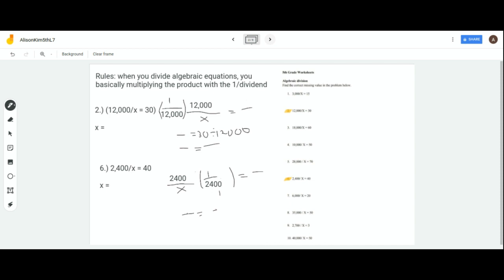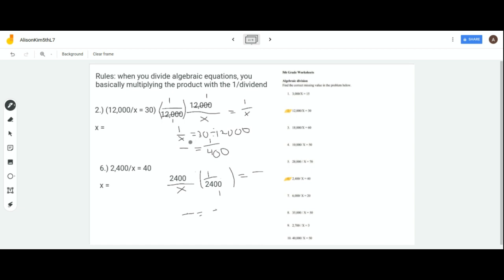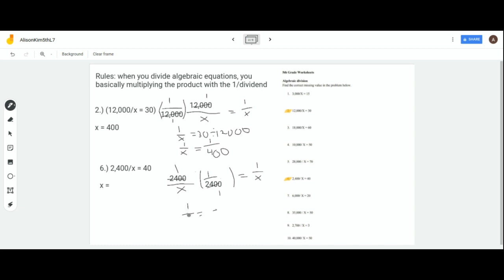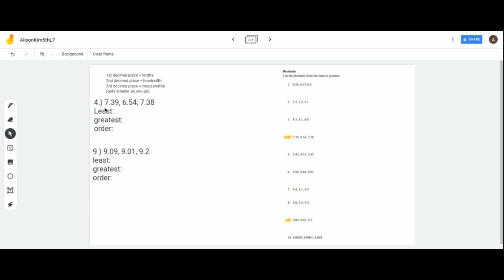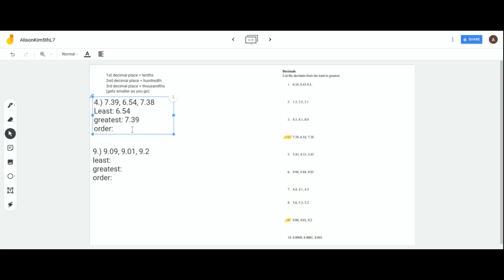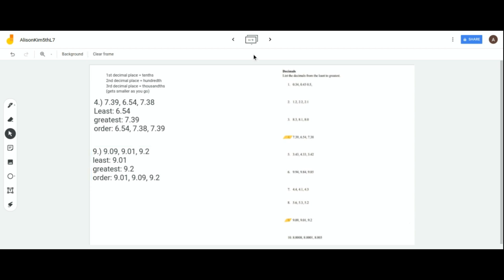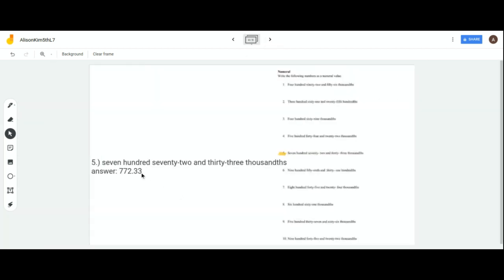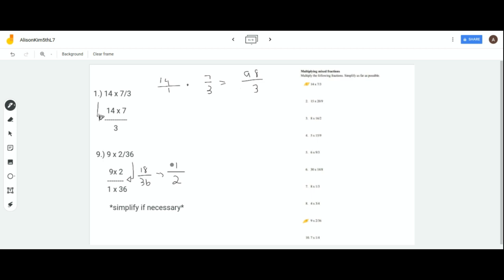5th Grade Math | Lesson 7 #1